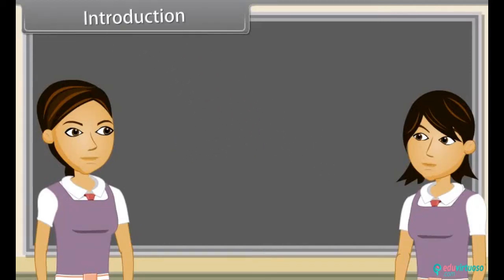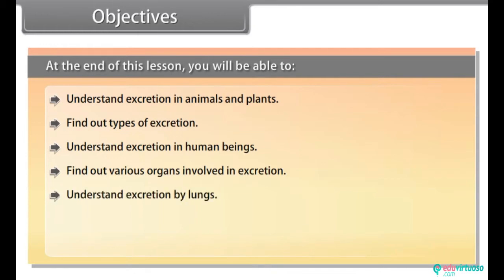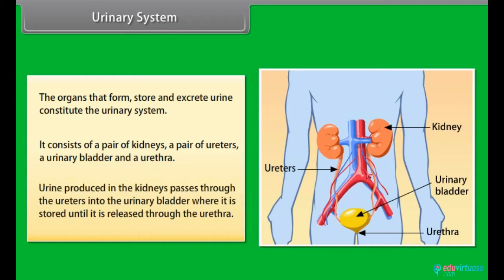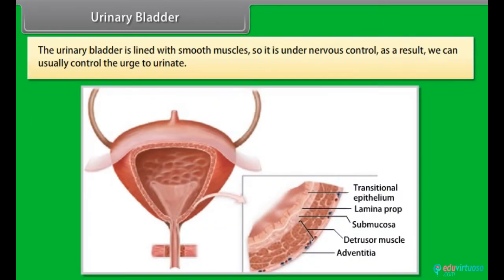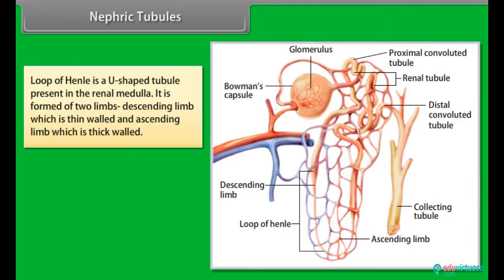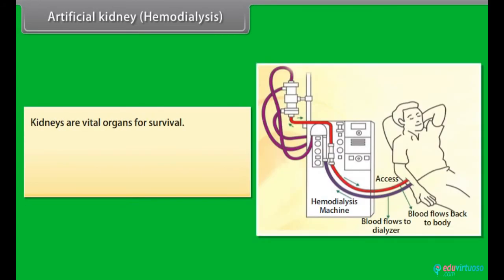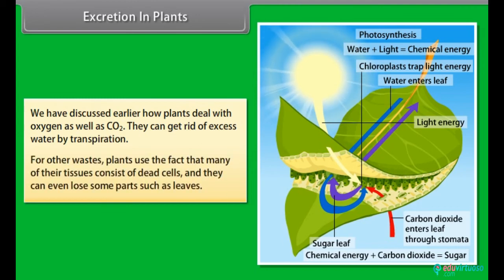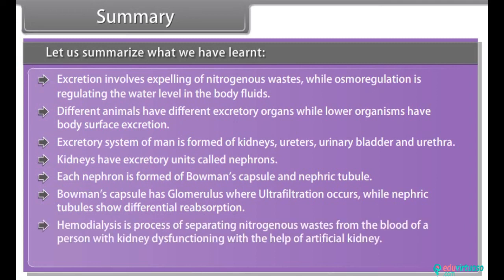Grade 10 | Science | Life Processes Excretion V | Free Tutorial | CBSE | ICSE | State Board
Welcome to our comprehensive tutorial on Life Processes - Excretion for Class 10 Science Biology! In this video, we dive deep into the fascinating world of excretion, covering its importance, mechanisms, and the various organs involved in this essential biological process.

What You'll Learn:
- Understand excretion in animals and plants
- Learn about different types of excretion
- Explore excretion in human beings
- Identify various organs involved in excretion
- Discover excretion by lungs, skin, and large intestine
- Understand the structure and functions of the urinary system
- Study artificial kidney or hemodialysis

Key Topics Covered:
- Excretion in unicellular and multicellular organisms
- Excretory organs in different species
- Human excretory system: kidneys, ureters, urinary bladder, urethra
- Excretion by secondary systems: lungs, skin, large intestine
- Detailed structure and function of kidneys and nephrons
- Formation of urine and its importance
- Hemodialysis and artificial kidneys

For more free resources and in-depth materials, visit our platform Our website offers a plethora of educational content designed to help you excel in your studies.